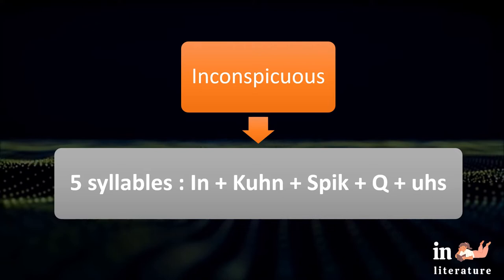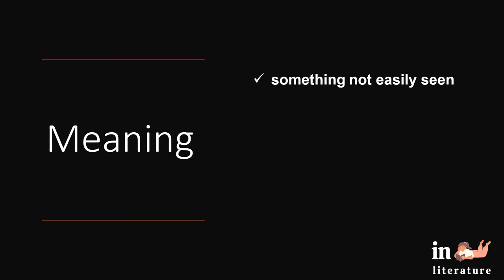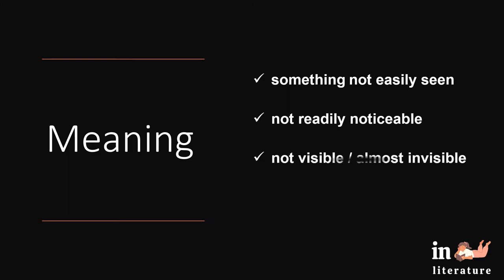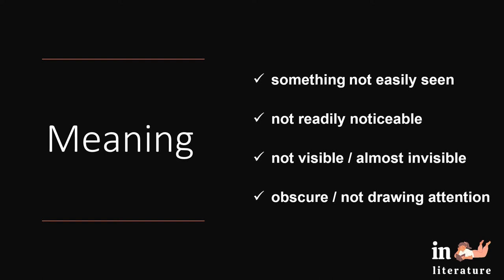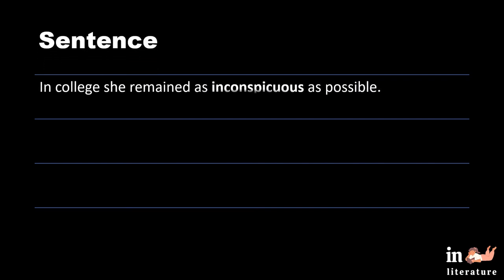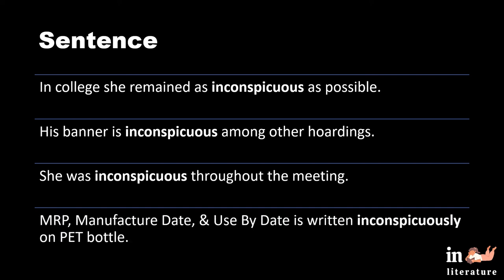Inconspicuous - Pronunciation, Meaning & Sentence Example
Hi everyone,

Through this series of videos we bring meaning of unique words to you. Learn how to pronounce them, understand their meaning and how to use them in sentence.